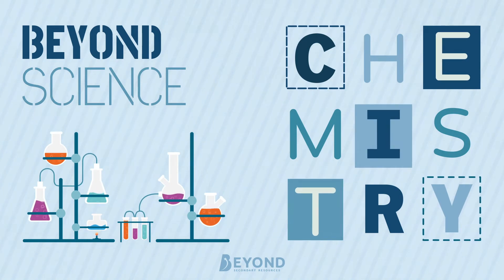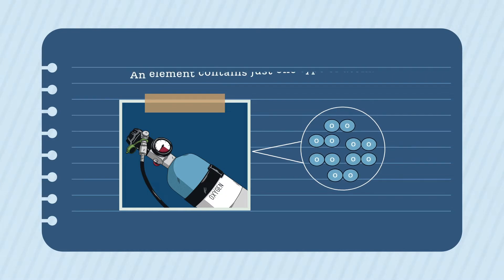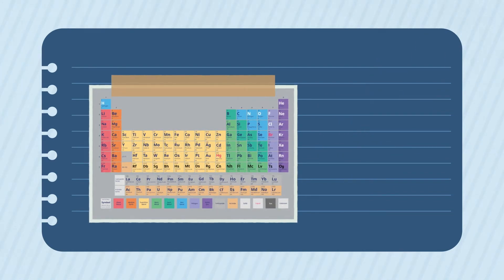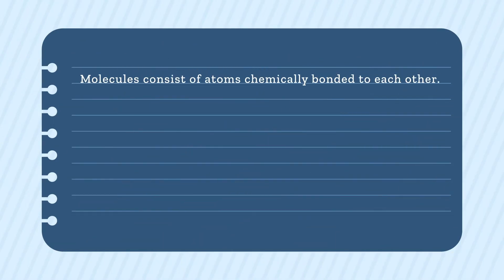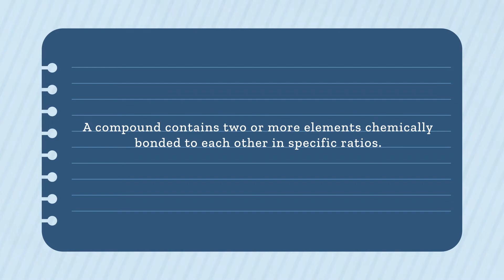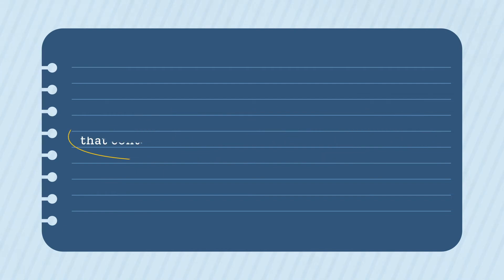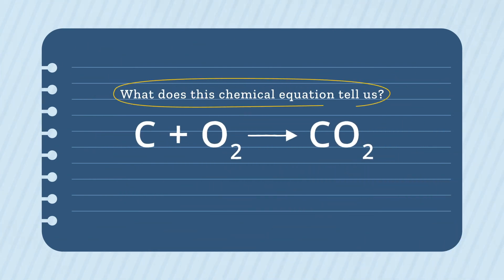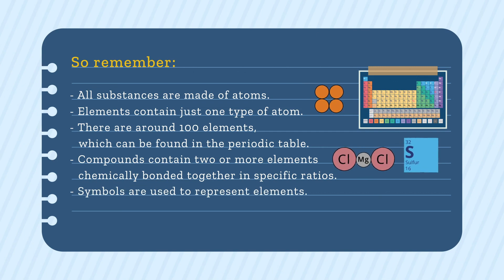Atoms and the Periodic Table Series: Atoms, Elements and Compounds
Understand Atoms and the Periodic Table Series: Atoms, Elements and Compounds in 5 minutes with Sarah from Beyond Science.

By the end of this lesson you will be able to define the terms atom, element and compound. Sarah also describes how symbols and chemical formulae are used.

Sarah elaborates on how all substances are made from atoms. She explains that an atom is the smallest part of a substance that can exist and how an element contains just one type of an atom.

From here, we talk about the Periodic Table of Elements and how there are around 100 elements. Every known element is represented in the Periodic Table by a symbol. For example, the symbol Ne is used to represent the element Neon.

Sarah talks about how molecules consist of atoms chemically bonded to each other and how many elements exist as two atoms joined together.

This video also looks at chemical reactions and compounds.

Contents
00:00 - Introduction
00:42 - Difference Between Atoms
00:55 - Elements
01:00 - Periodic Table
01:50 - Find The Elements
02:16 - Molecules
02:47 - Chemical Reactions
02:58 - Compounds
03:37 - What is the chemical formula?
04:35 - What does this equation tell us?
04:58 - Recap

You can extend your learning Beyond this video with our collection of KS3/GCSE Science resources: